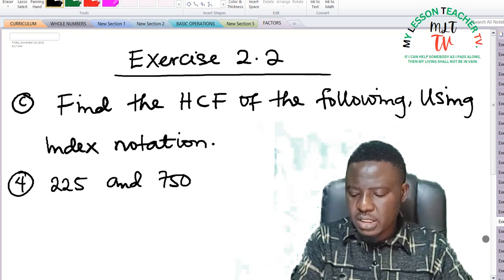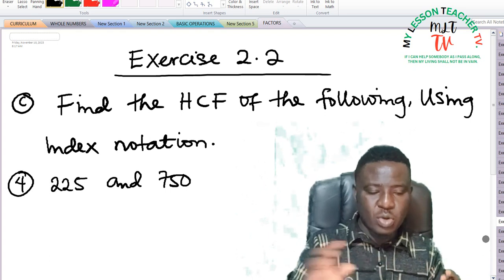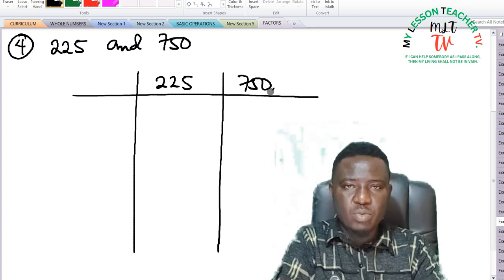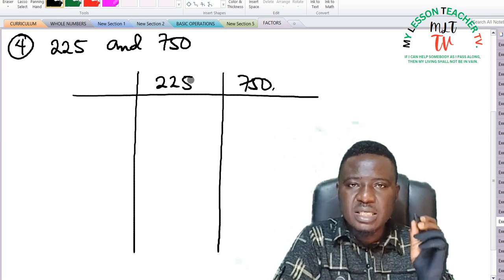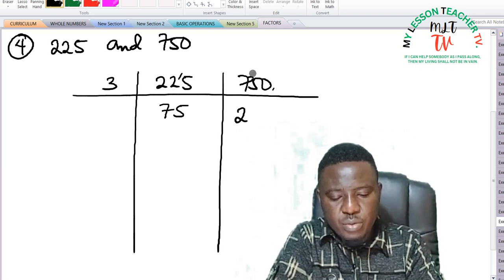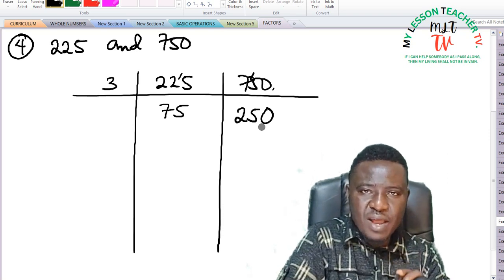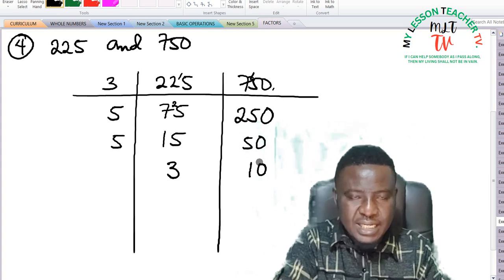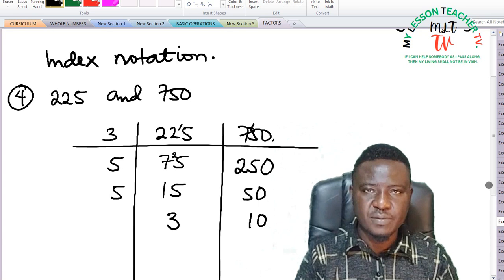Jss2_lec201v_ H C F of numbers